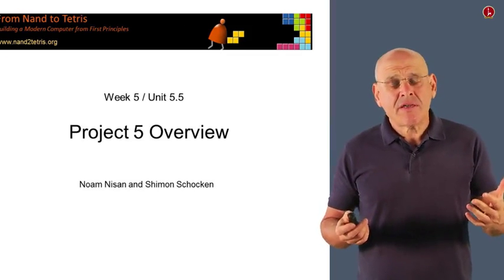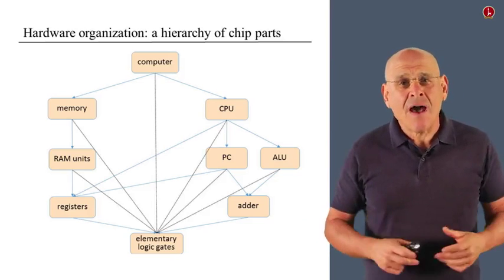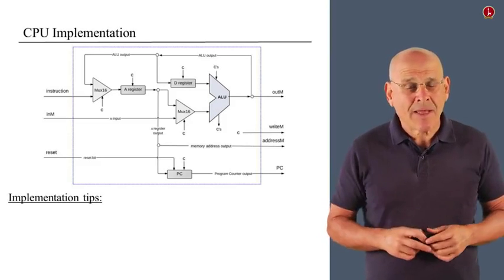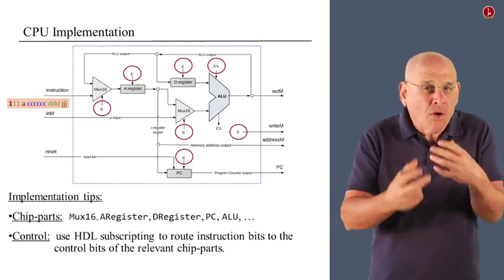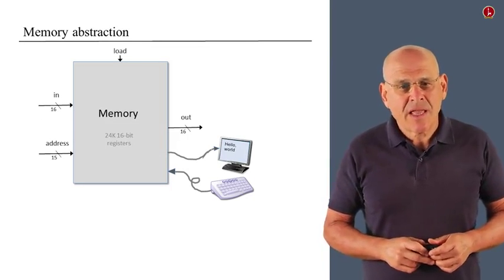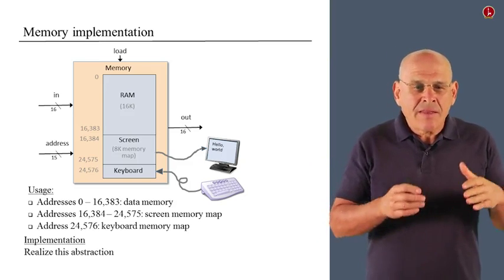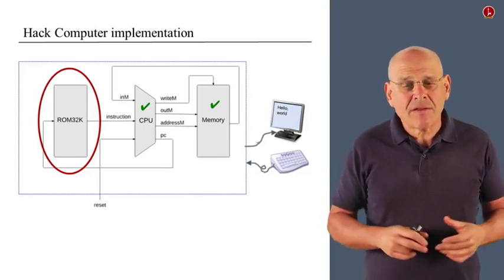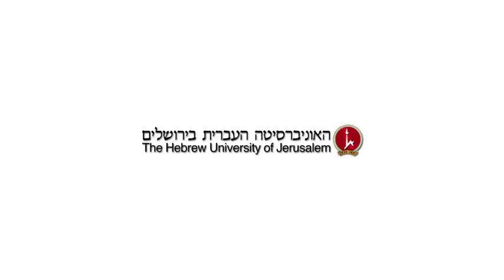Unit 5 5 Project 5 Overview Hebrew University of Jerusalem